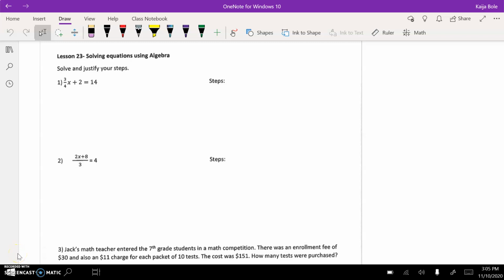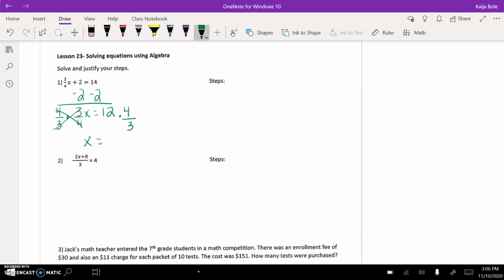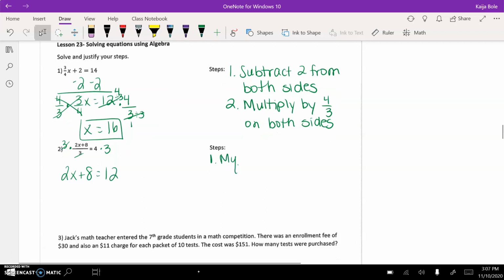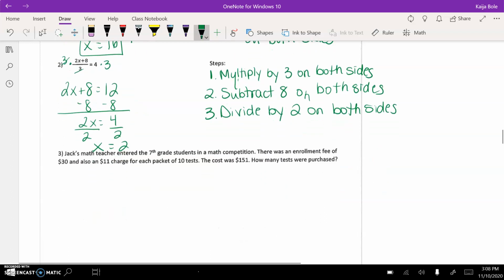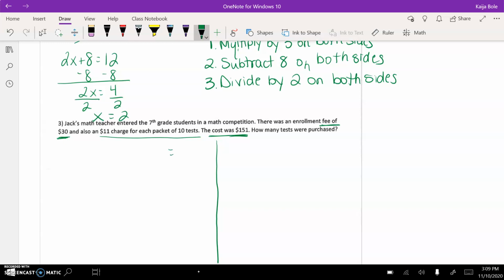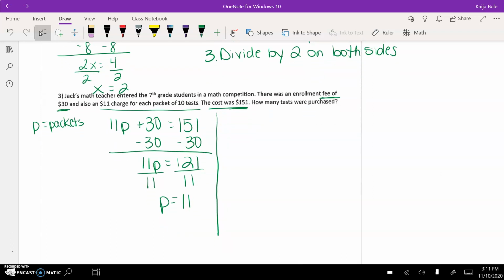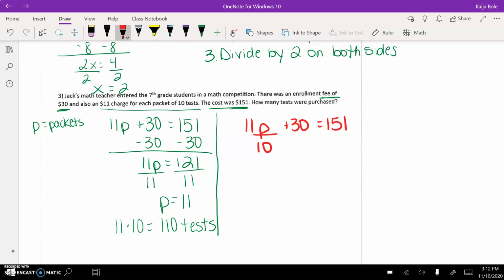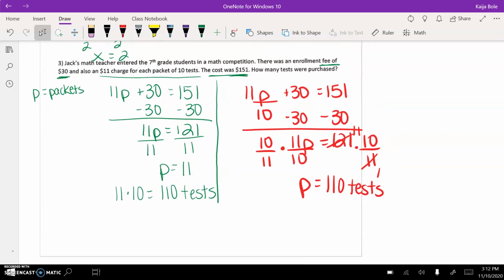Entrance Slips 3.23